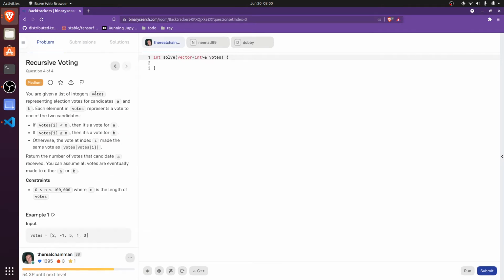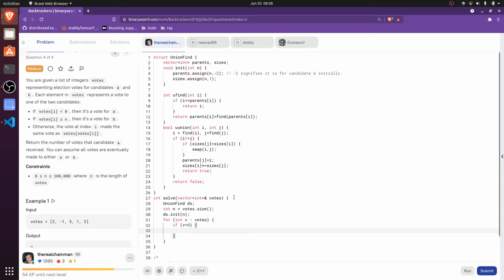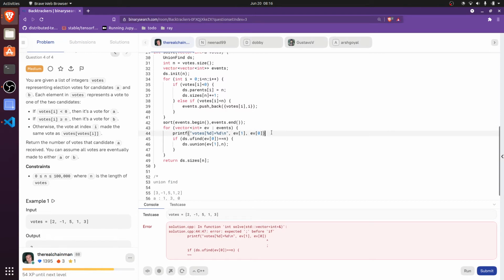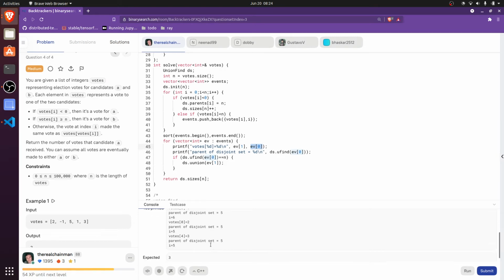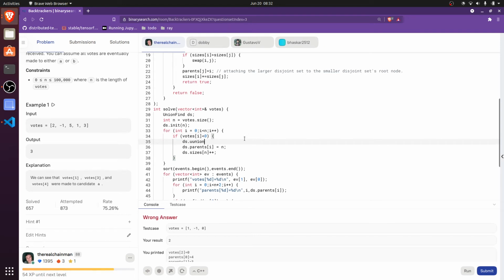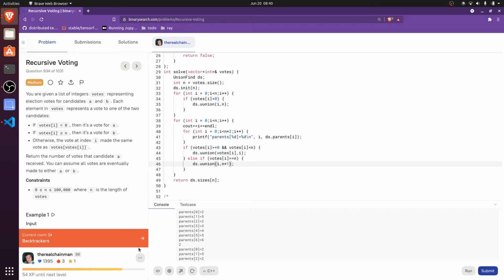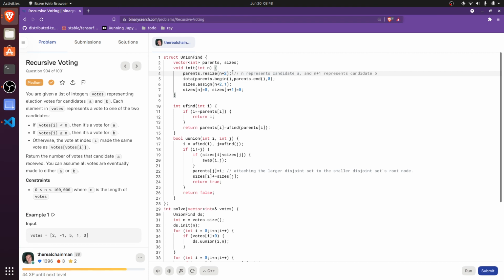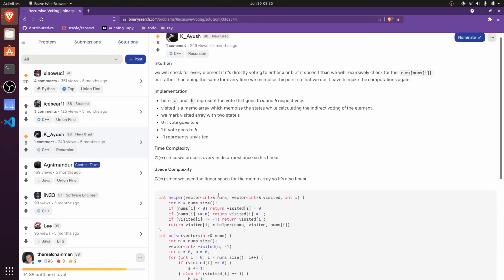recursive voting [Binarysearch]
Union find practice problem